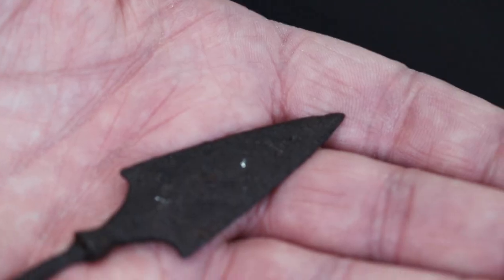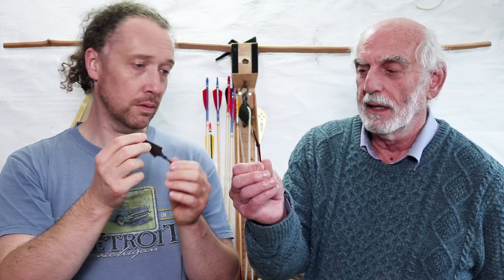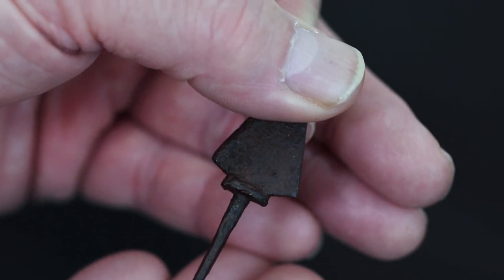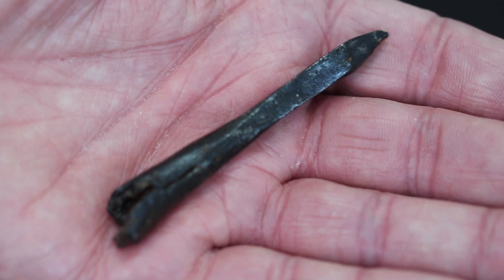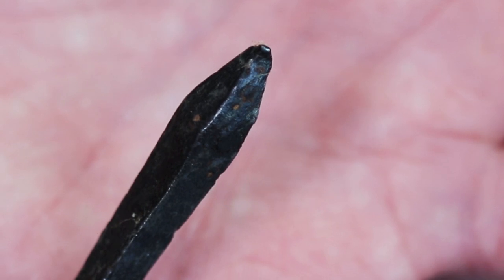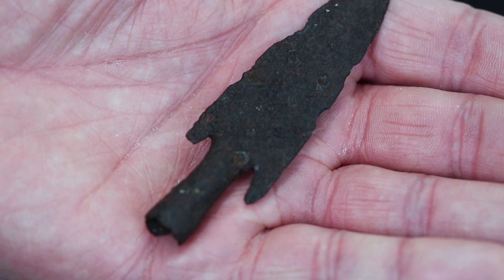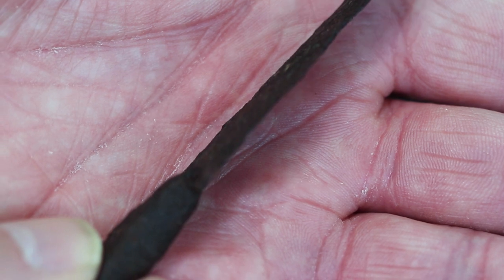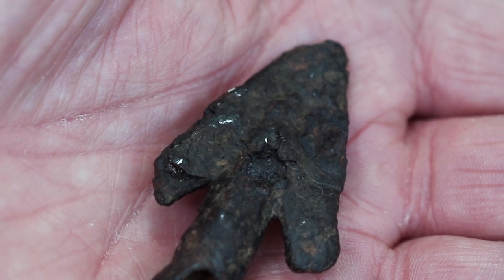Genuine Medieval Bodkin arrow heads collection, Warbow and English Longbow War Bow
A quick look at the various genuine `old` arrow heads we have collected over the years.  Have you got any?